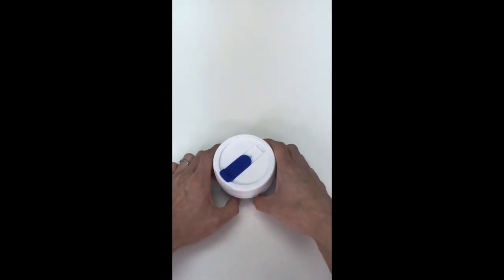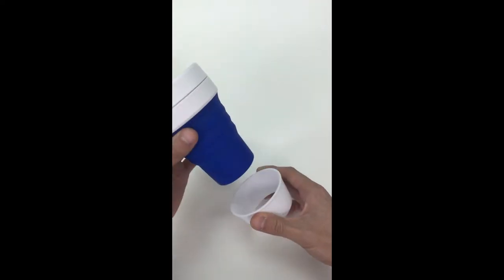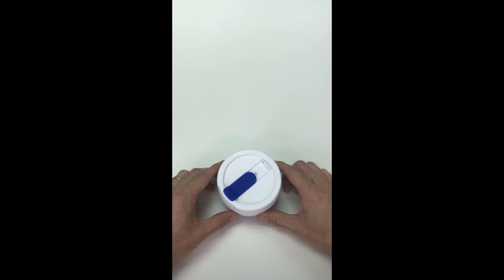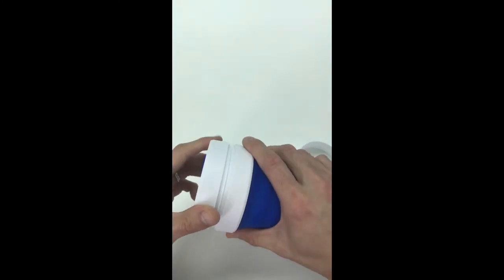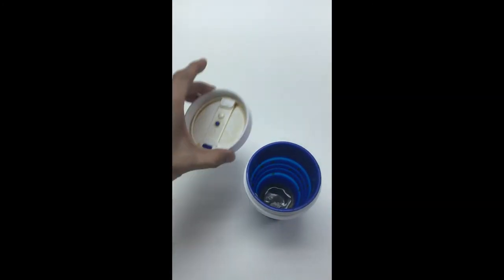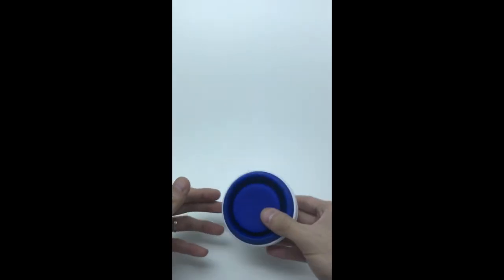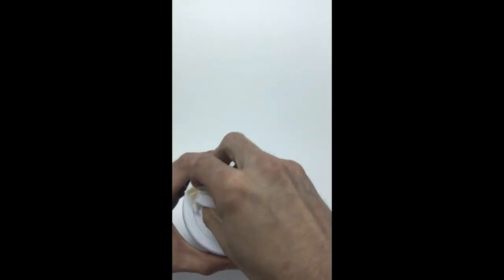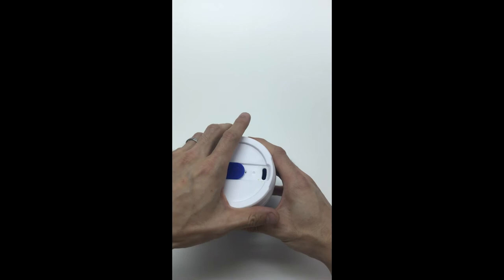Stojo Review (ENG)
Great Re-useable coffee cup!
Appearance: 7, colorful cup with different colour choices.
Comfort: 6.5, not totally the best grip, but the collapsible method is unique.
Usability: 7, everyday use is great, but need to ensure you have a zip bag in order to feel safe inside your back pack.